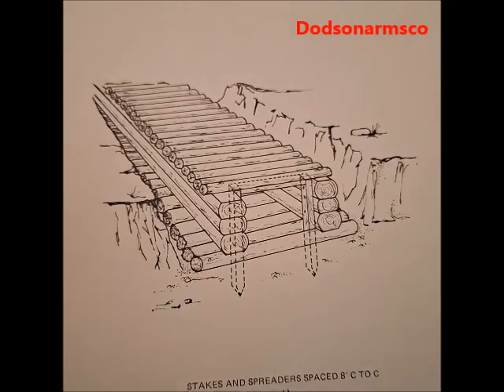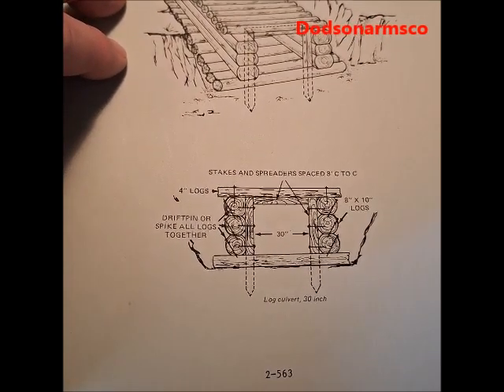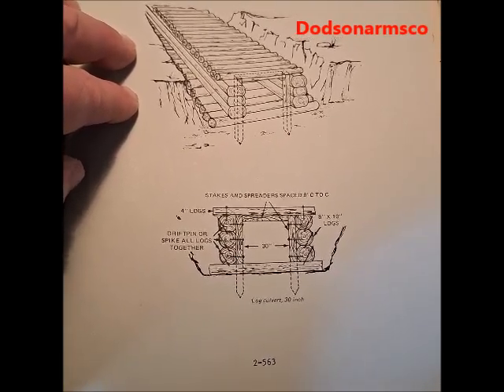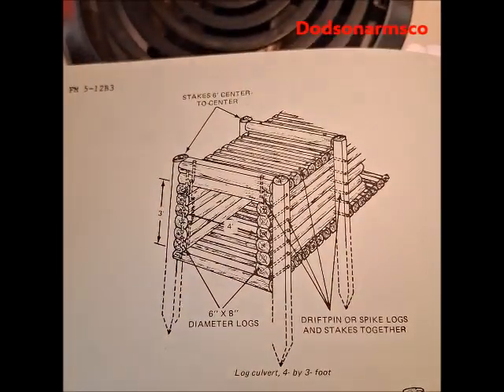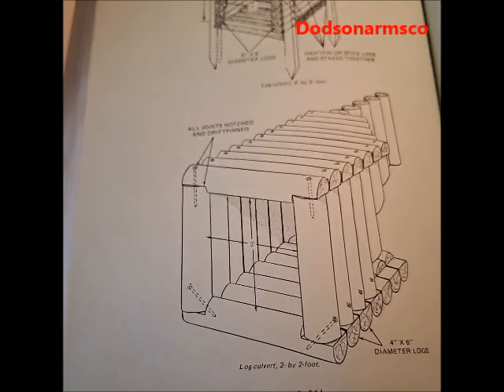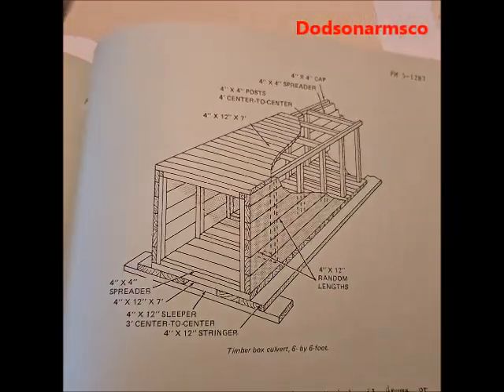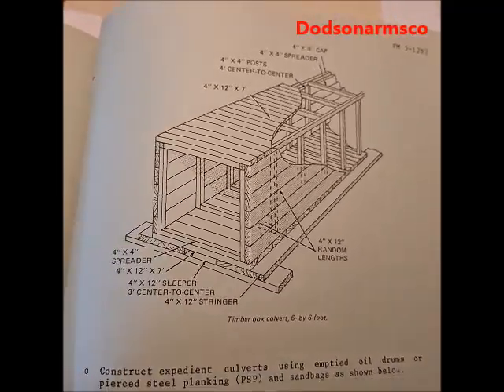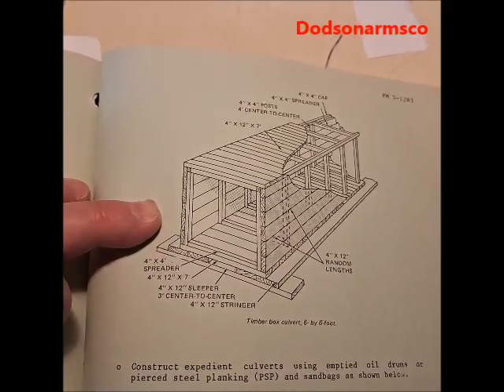Building Culverts from Logs, Timbers, Planks & Firewood: Combat & Survival Engineering, Homesteading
This video uses excerpts from the US Army Combat Engineer Handbook to show the viewer how to build culverts using logs, timbers, planks, boards, and firewood. Plans are included showing dimensions for all materials.